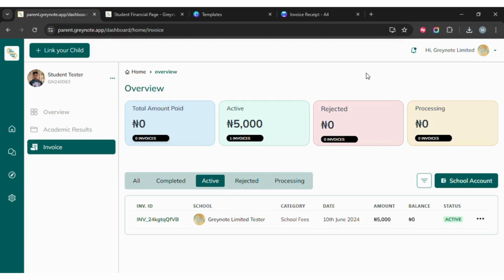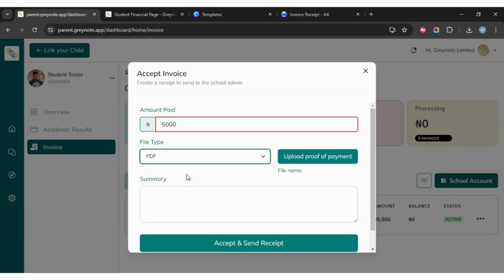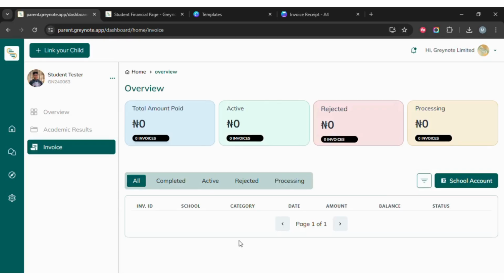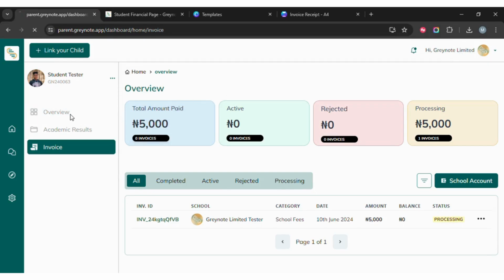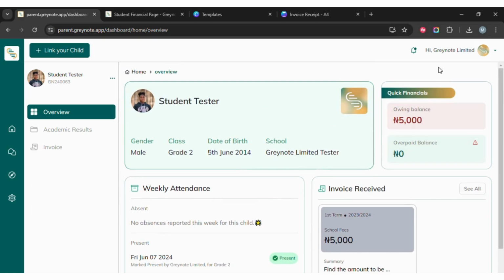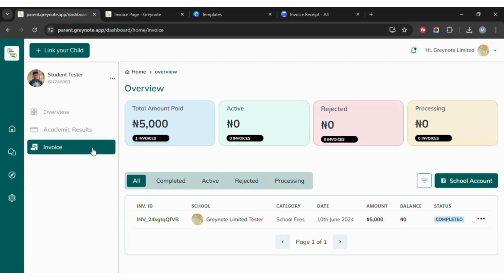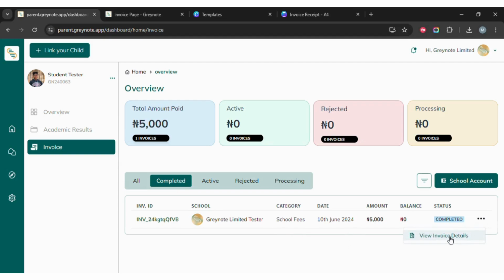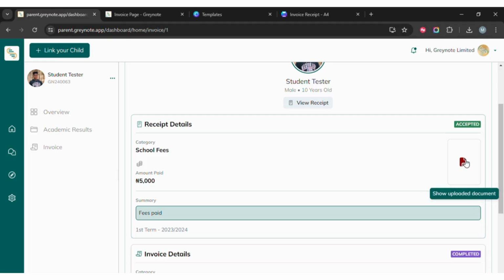Accepting and Honouring an Invoice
This video demonstrates how to accept and honour an invoice on the parents' app.